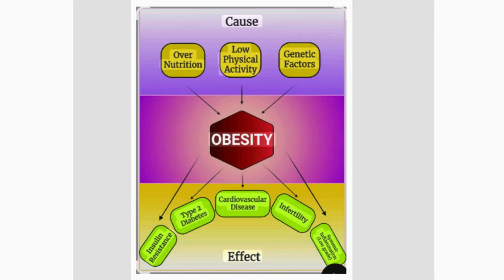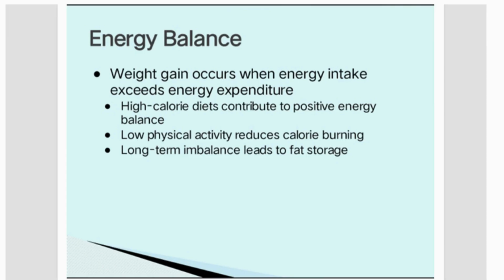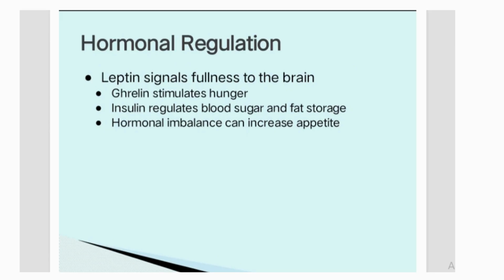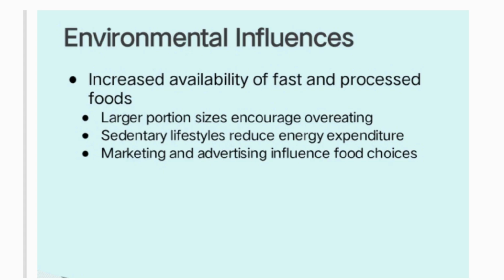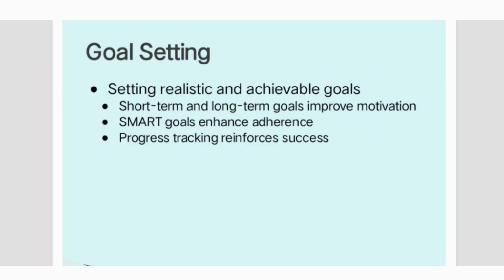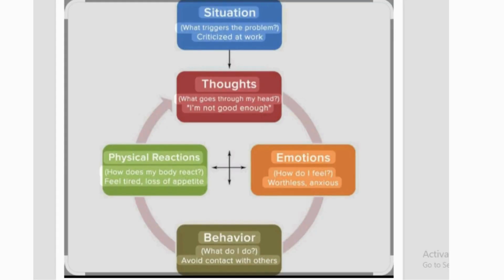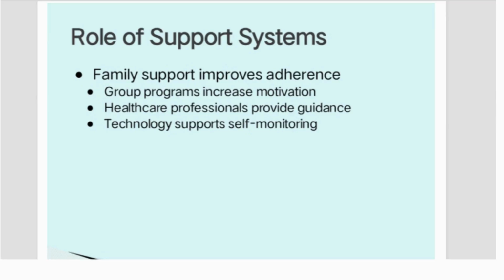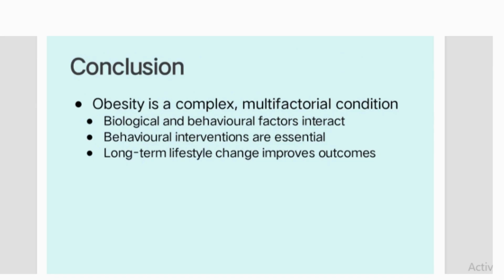Obesity Weight management Weight loss Healthy weight Body Mass Index (BMI) Medical weight loss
Metabolic health

Adipose tissue

Insulin resistance

Type 2 diabetes prevention

Cardiovascular health

Hormonal imbalance

Childhood obesity

Morbid obesity

Bariatric medicine